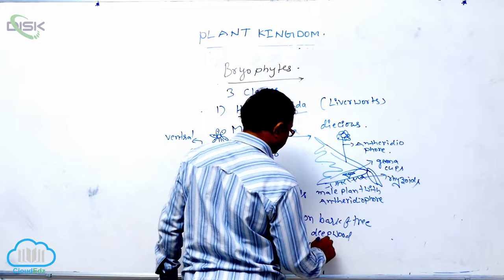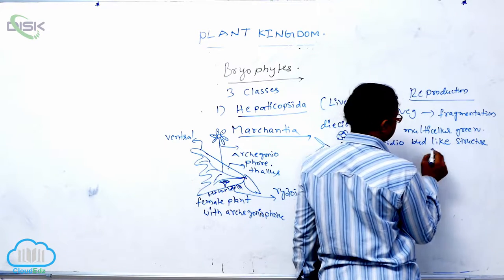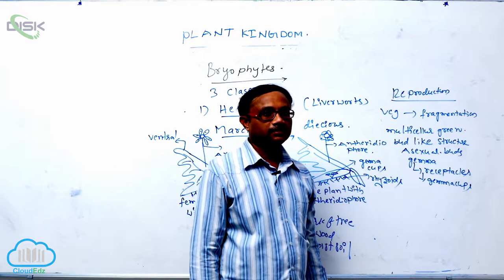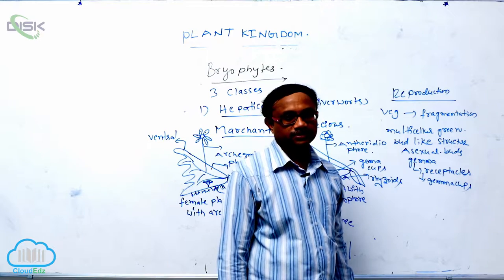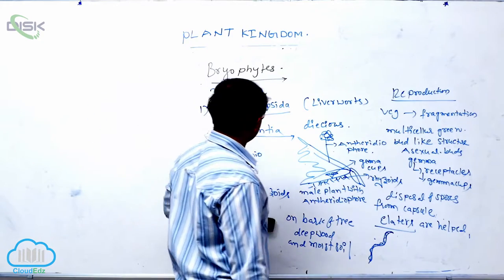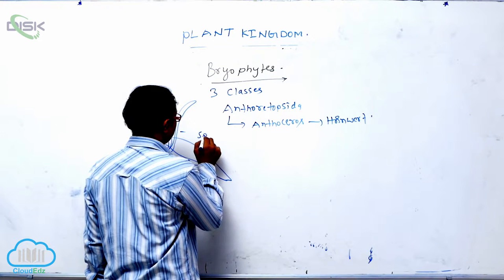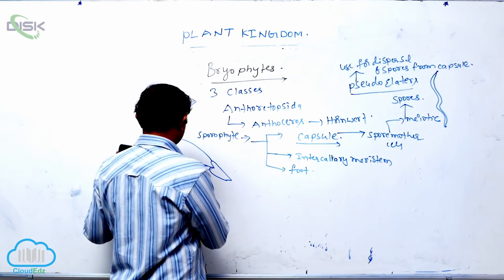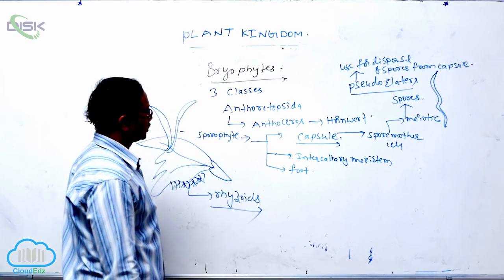BRYOPHYTES || Classes of Bryophytes || Disk Telangana